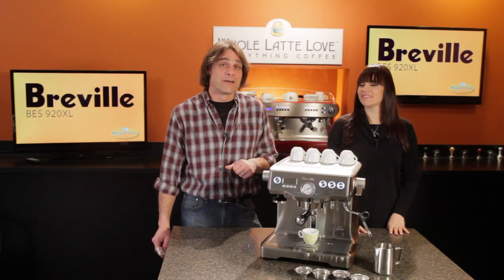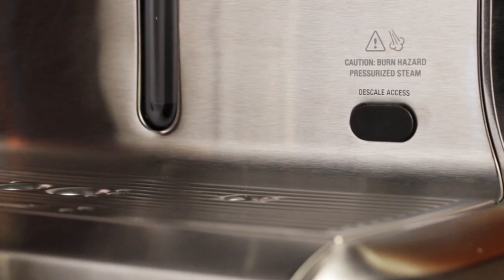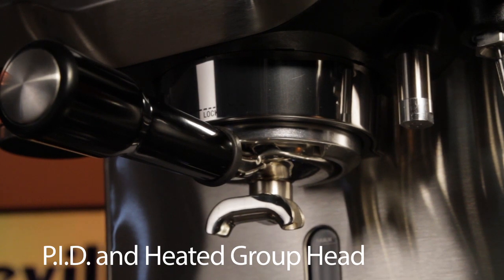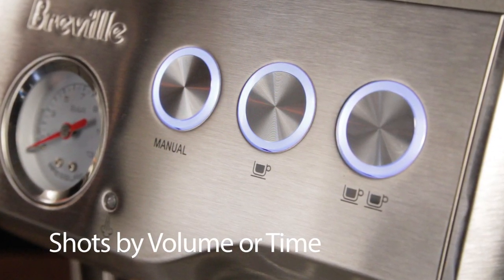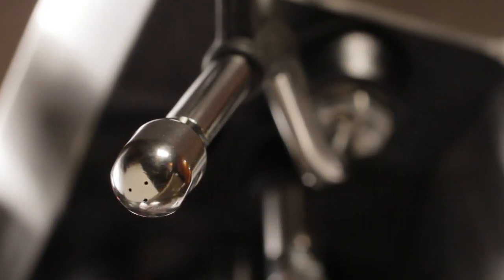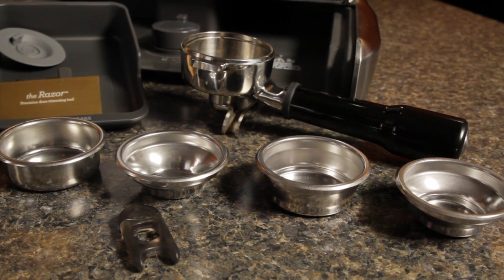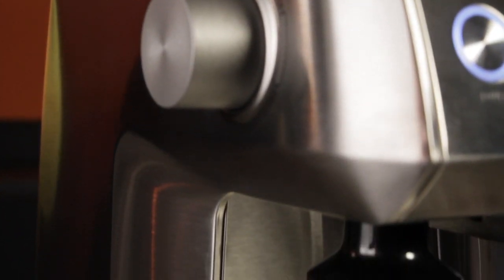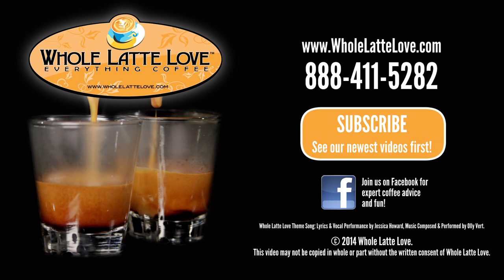Breville BES920XL Dual Boiler Espresso Machine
Updated to further address the needs and wants of the home espresso drinker, Breville has improved the BES920XL Dual Boiler espresso machine so that it no longer meets but exceeds the "Gold Standard" for making great espresso.